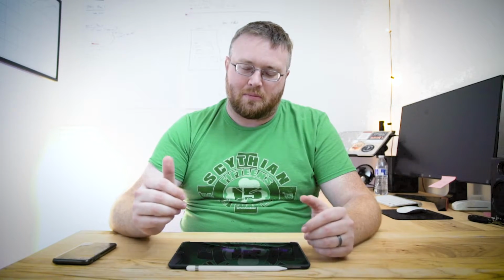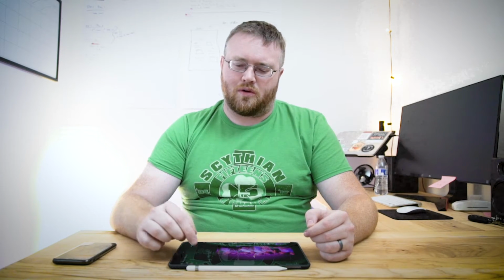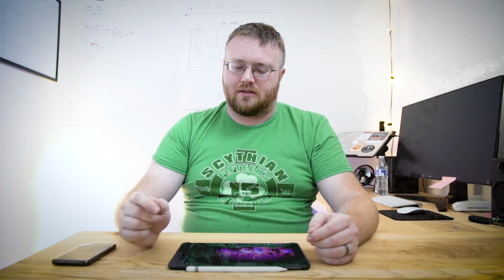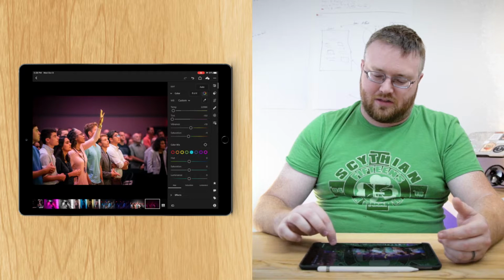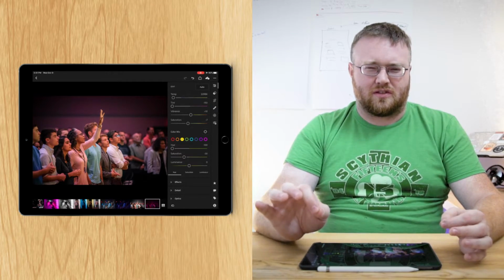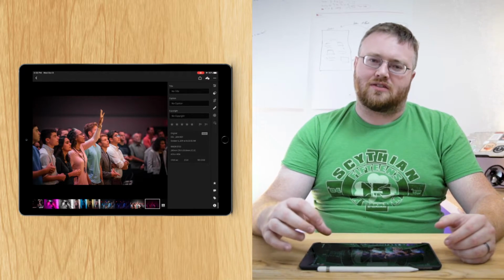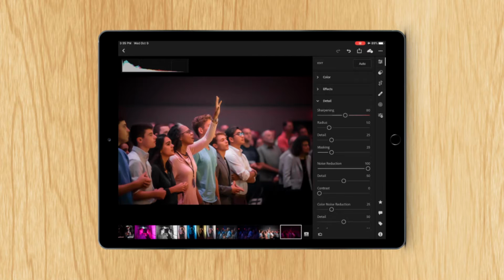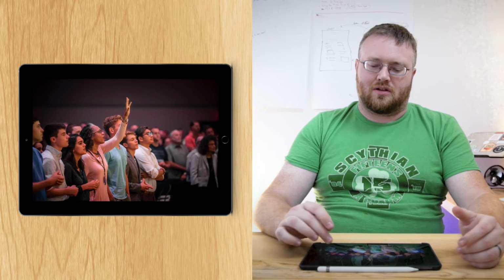Church Photography Tutorial: Recovering Bad Light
Missed exposure? Shooting in horrendous lighting conditions? That photo may not be doomed after all. Church Photographers instructor Rob Laughter teaches you how to recover images that you thought were a lost cause.